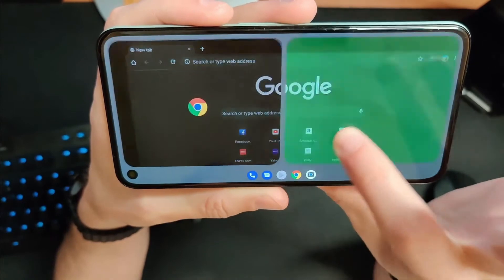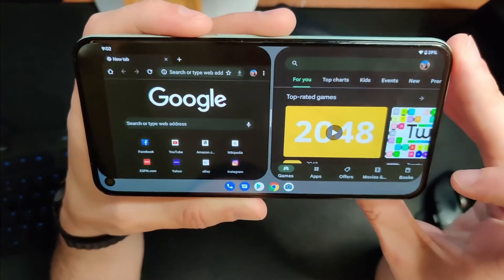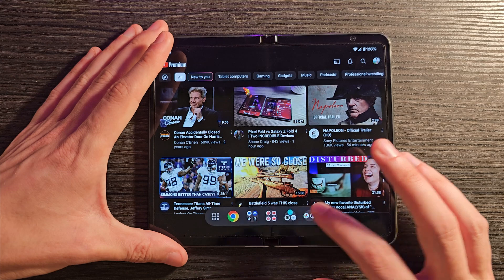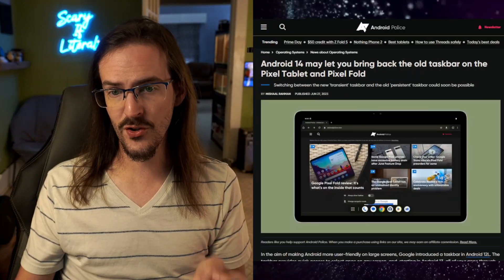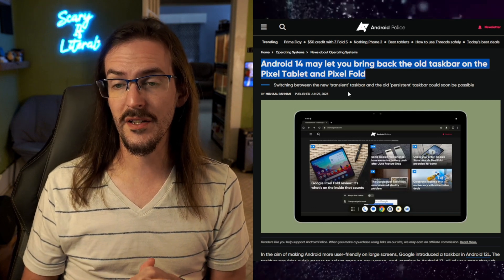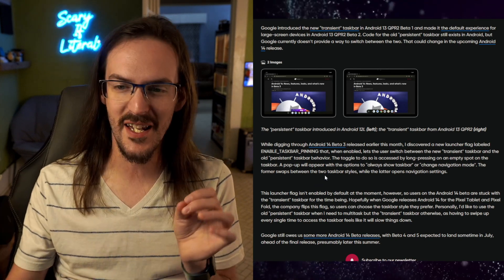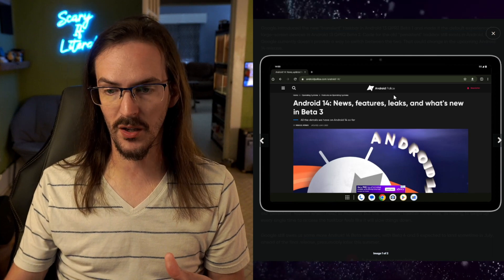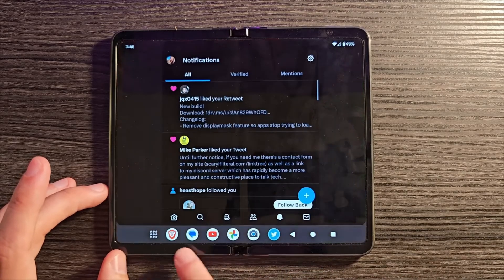Google may bring back the permanent taskbar with Android 14 (Pixel Tablet and Pixel Fold)